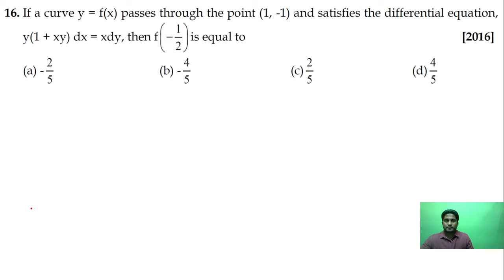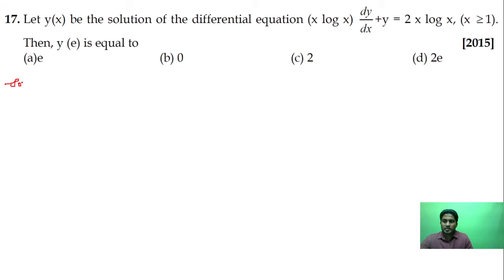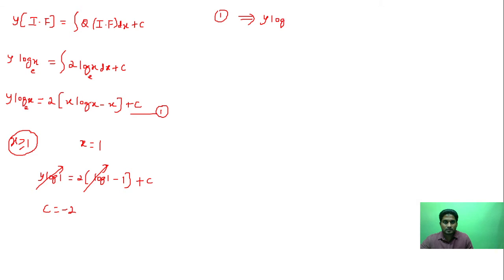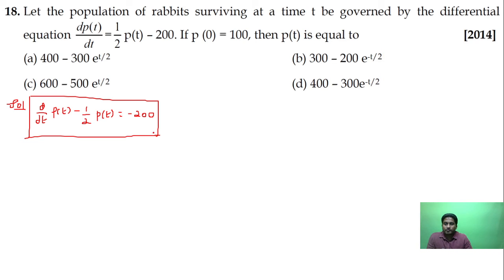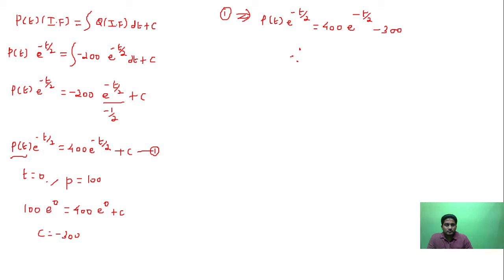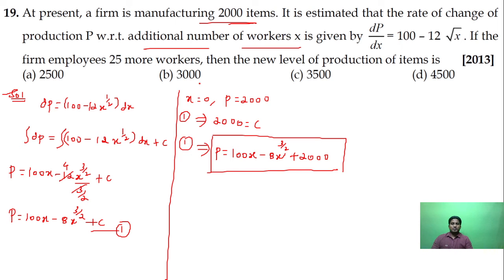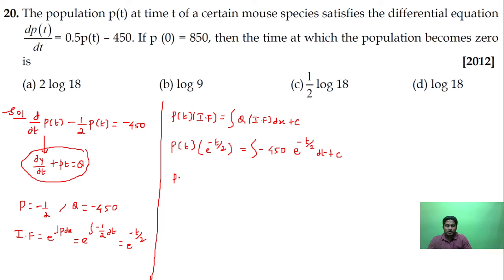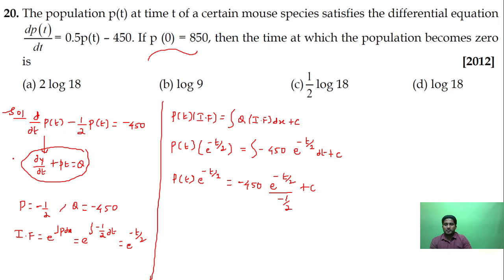D .E 16 -20 ( PYQs JEE MAINS DIFFERENTIAL EQUATIONS)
JEE MAINS DIFFERENTIAL EQUATIONS PYQs